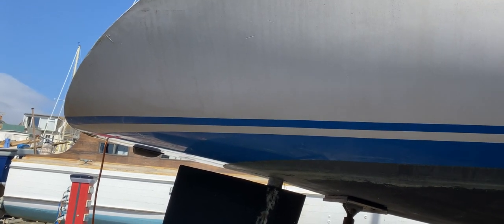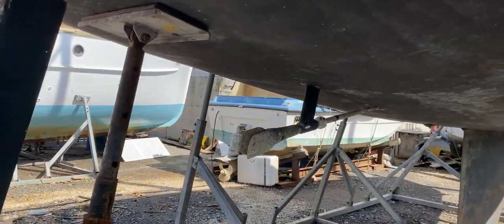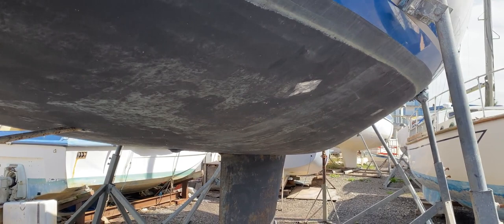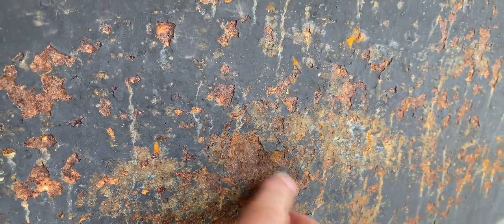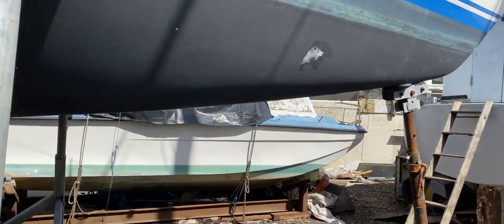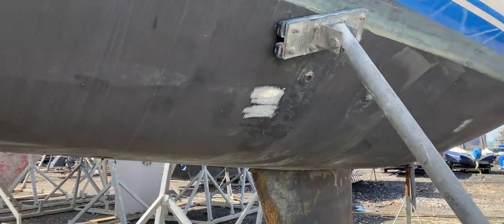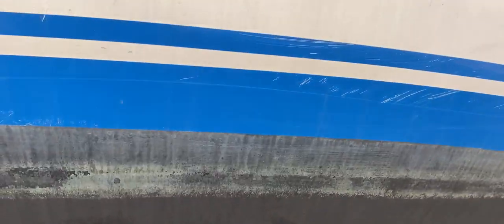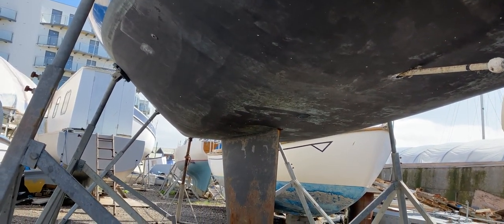Dehler DB 1 - Boatshed - Boat Ref#274604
Dehler DB 1 for sale with Boatshed Brighton Photos and video taken by Boatshed Brighton